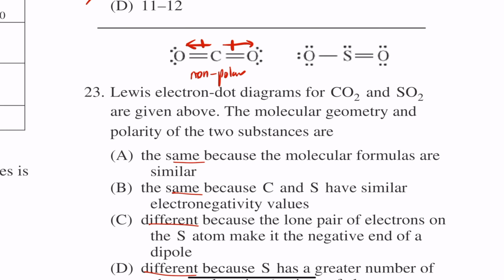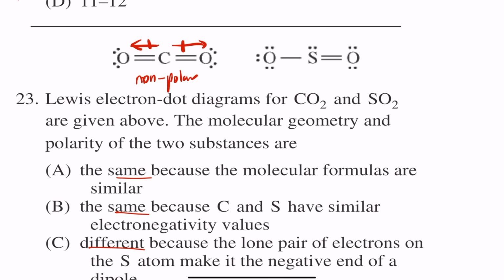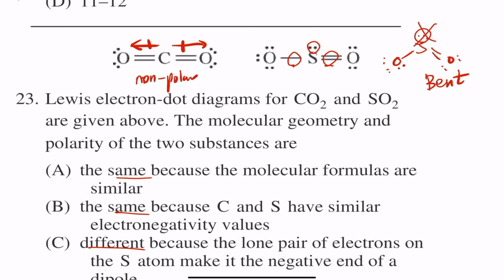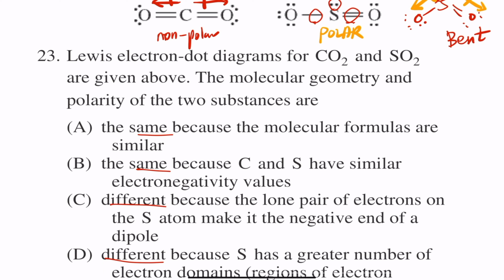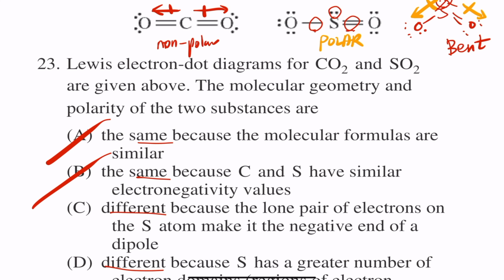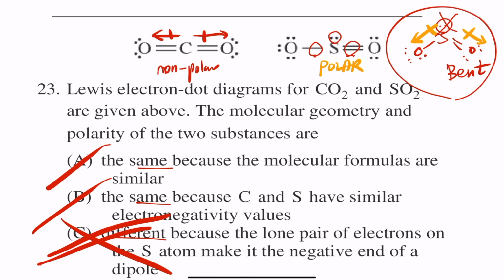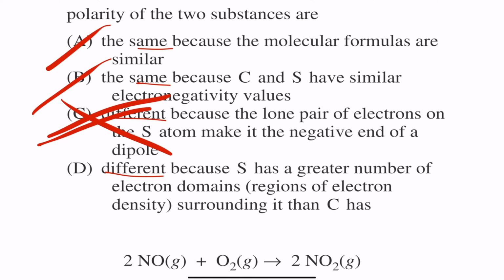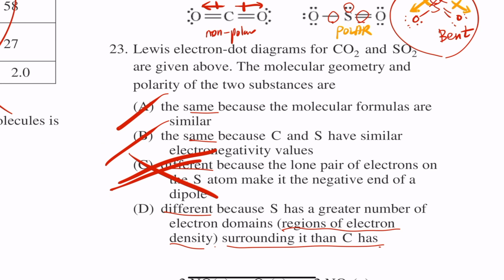2013 AP Chemistry Multiple Choice Section #23